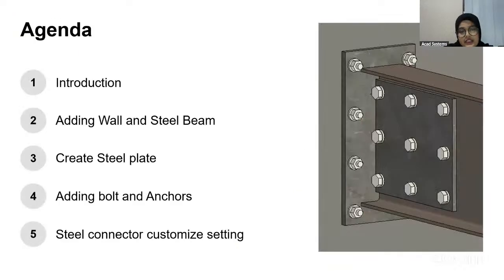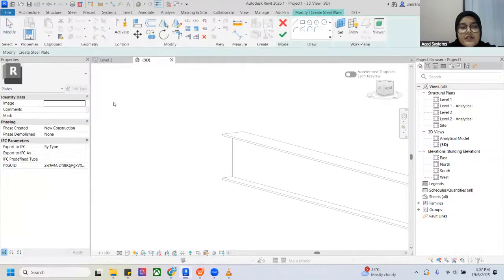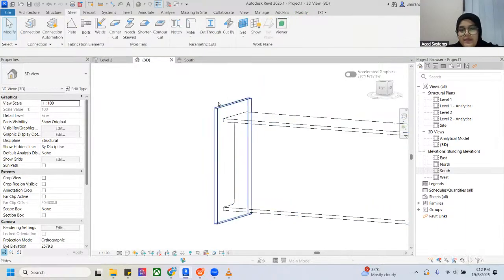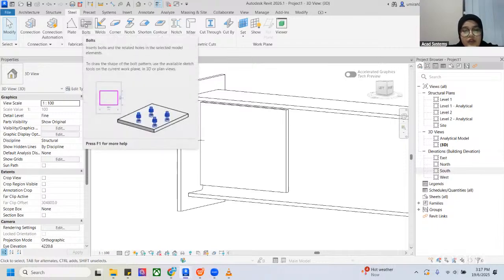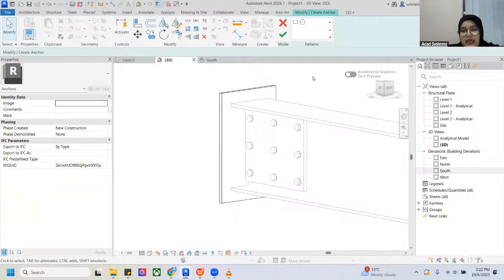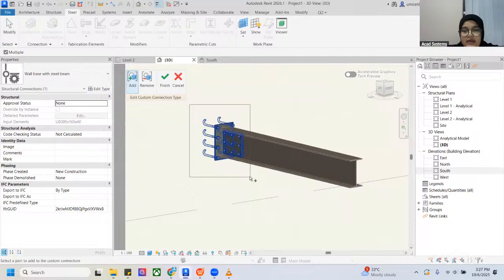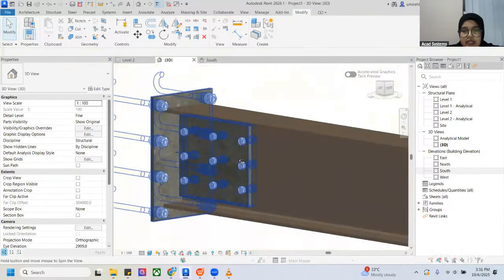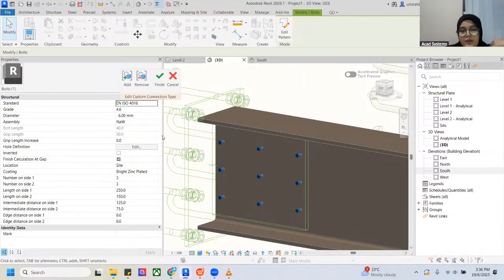Custom Steel Beam and Wall Connection in Autodesk Revit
Who Should Attend: Structure Engineers, Steel Designers, Civil Engineers, Steel Designers, and Revit Drafters.

In Revit, there was a feature that had been added specially for steel. This feature includes a connection, and the connection is automatically added when the two components are selected. But sometimes the steel connection may not follow the right requirement that is needed in the project, or may not be suitable for the component. For that reason, in this free online lesson, we will show on how to customize or create the steel connection that connects between steel beam and the concrete wall in Revit.

Create a custom steel beam and wall connection.